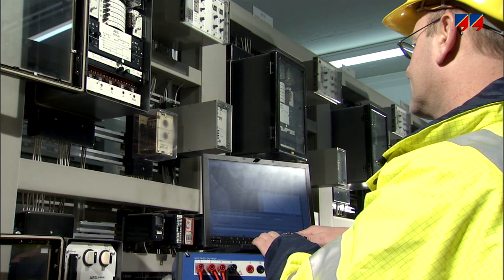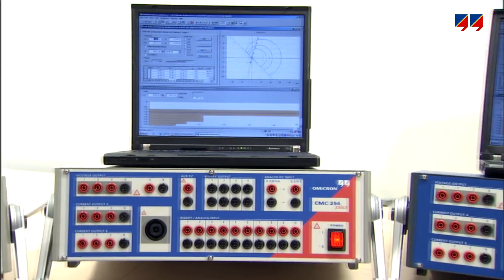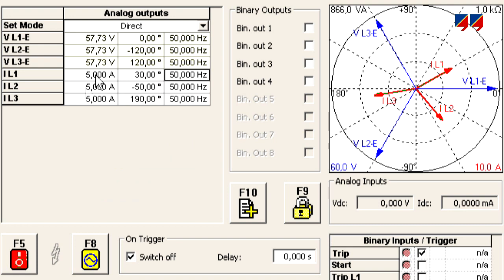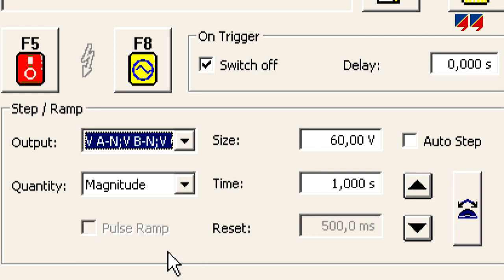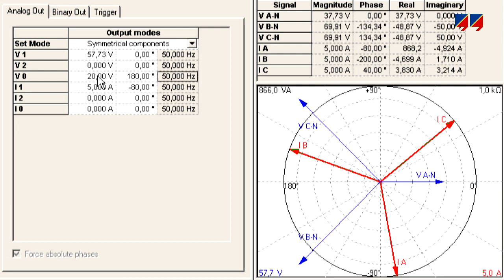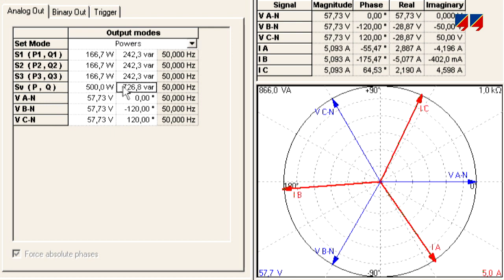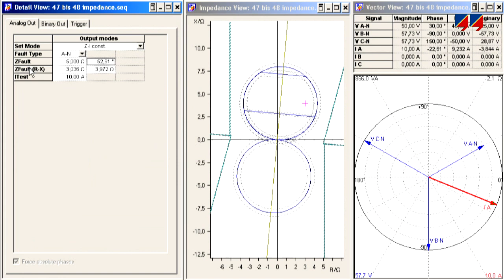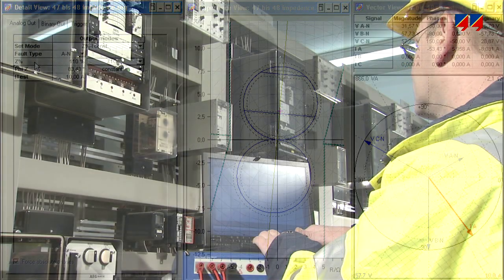Protection relay testing with QuickCMC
To operate a CMC via a PC, a comprehensive suite of software tools is provided. Compatibility is a very important design principle. The software version provided with the latest CMC, can also be used to control all existing CMC models. In manual operation mode, the setting of voltage and current values, phase angles, and frequencies can be done either numerically or directly in the vector diagram.